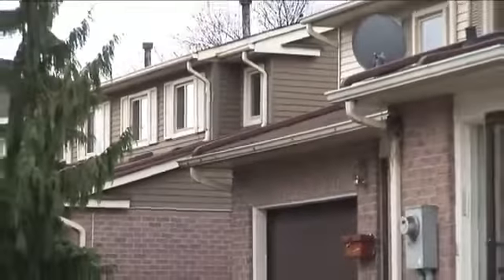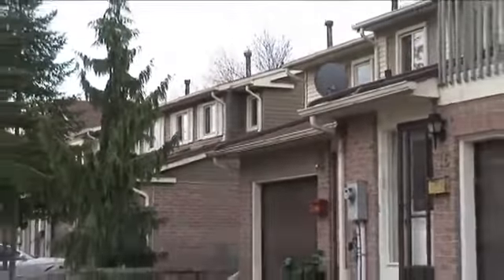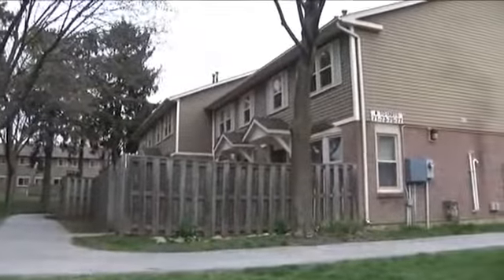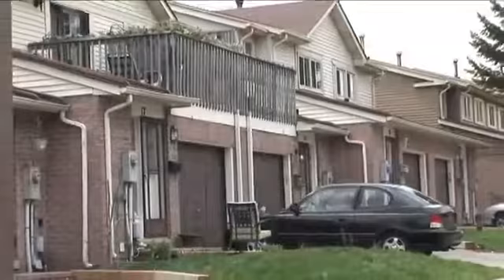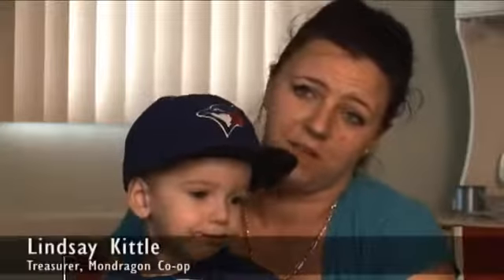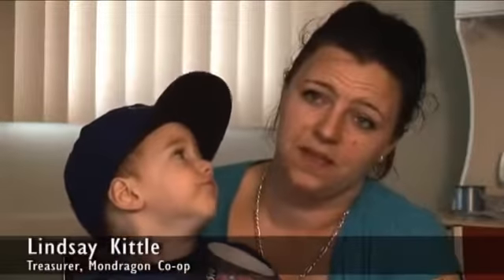Mondragon Refinancing part one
Originally published on 13 Jun 2013

In 2012, the Co-operative Housing Federation of Canada (CHF Canada) initiated a pilot project to explore the feasibility of refinancing for federally-funded Section 95 housing co-ops.  Two Ontario co-ops:   Morley Mills Housing Co-op in Georgetown, and Mondragon Housing Co-op in Brampton conducted building condition assessments to find out what capital items would need to be repaired and replaced over the years, and financial assessments of how much money would be required.

Mondragon decided to proceed with a loan offer from Alterna Savings Credit Union through CHF Canada's new Co-op Housing Refinancing Partnership.  This 79-unit co-op will use part of a $4.5 million loan to buy out their CMHC lending, then put the remaining $2.8 million towards construction and replacements.

CHF Canada visited the co-op in May 2013 month to film the first steps in Mondragon's refinancing process.   This video is part one of a planned three-part video documentary of the refinancing, renovation and results.